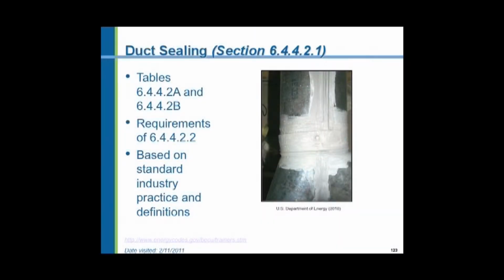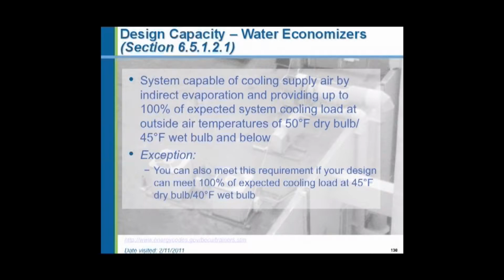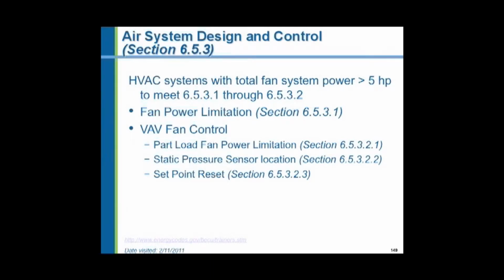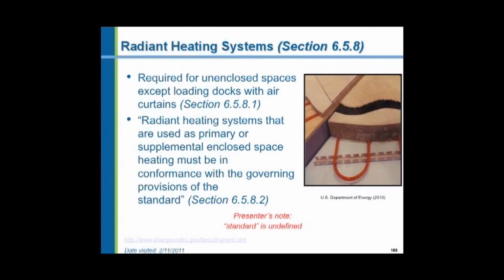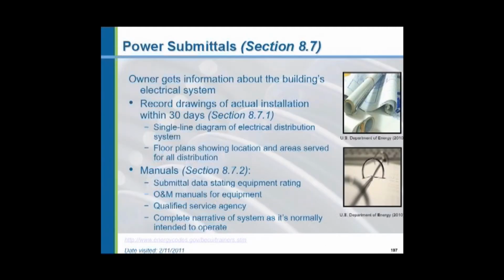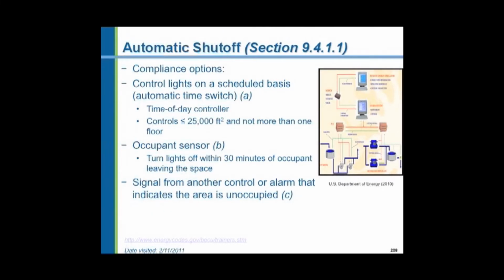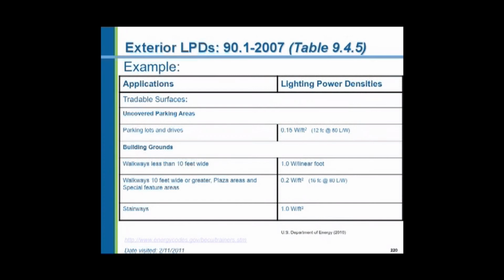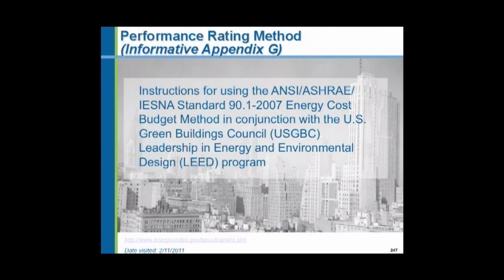3 Hour Michigan Commercial Energy Code - Part 2